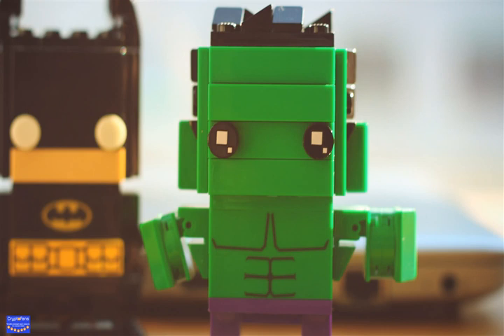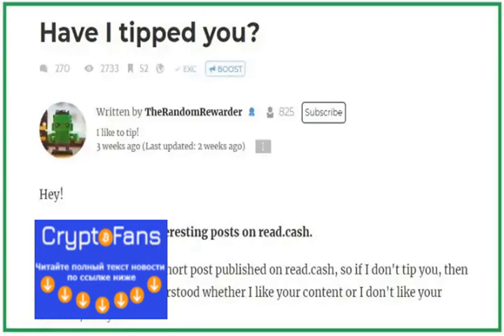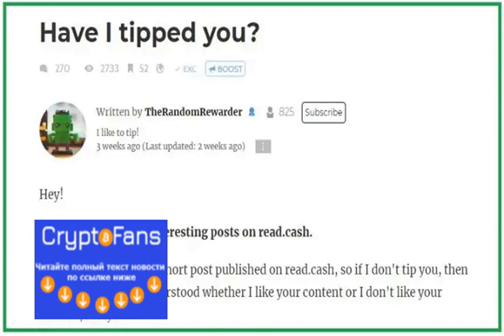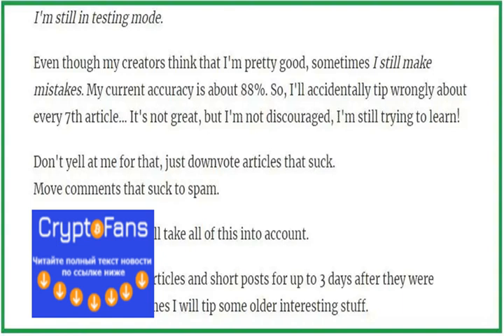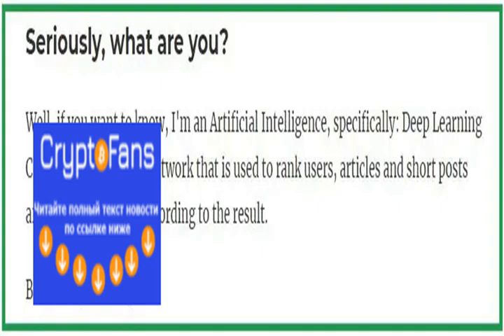Do you know Mr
Do you know who Mr. Robot on read.cash? There is no doubt that the old members read.cash know who the polite Mr. Robot is... But n